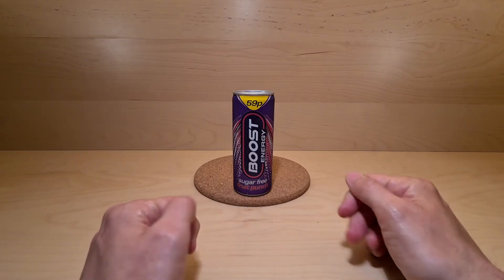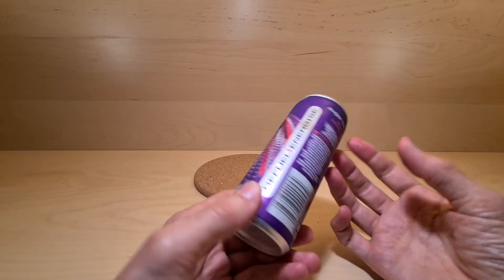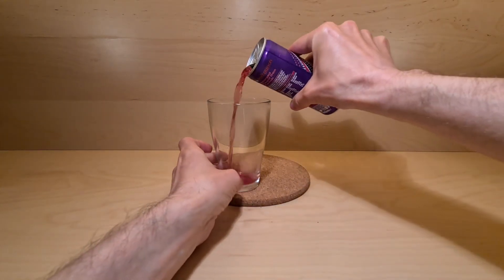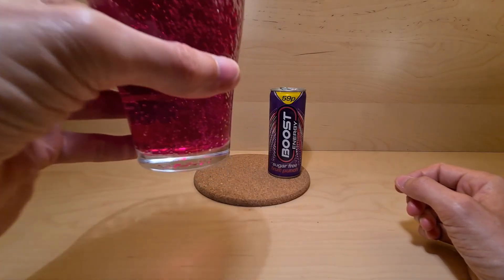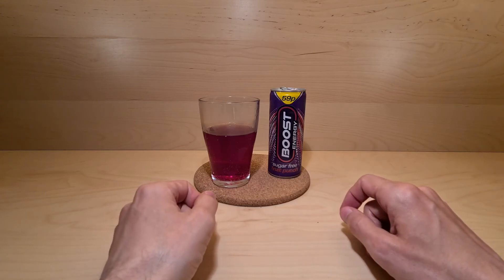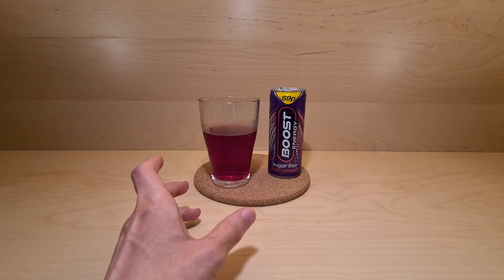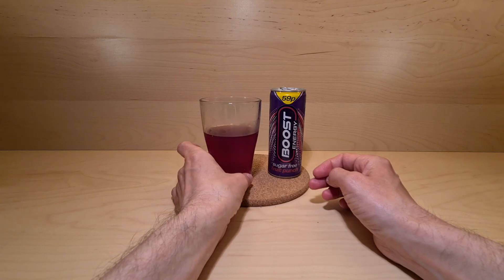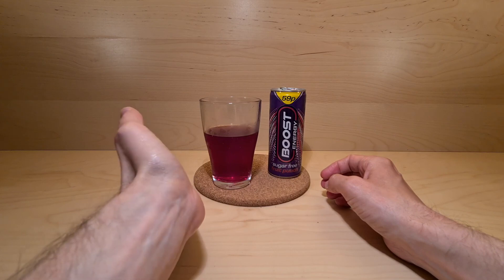Boost Energy Sugar Free Fruit Punch - Random Reviews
The energy drink found in every corner shop across the nation, your time has come.